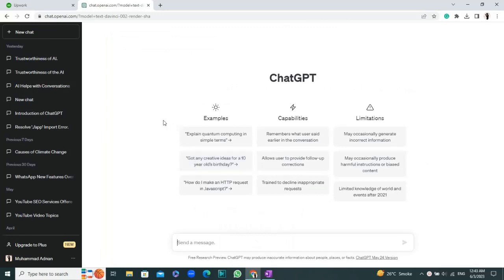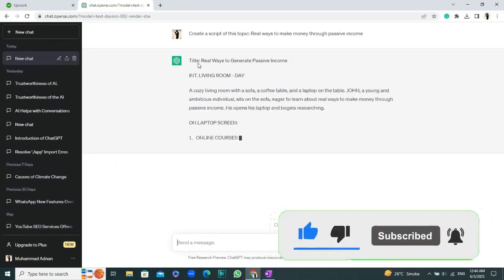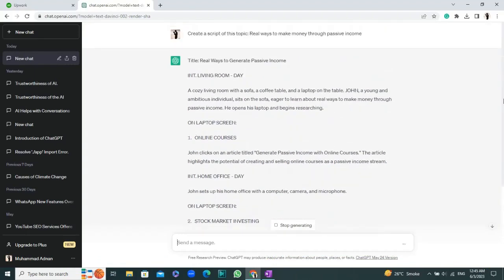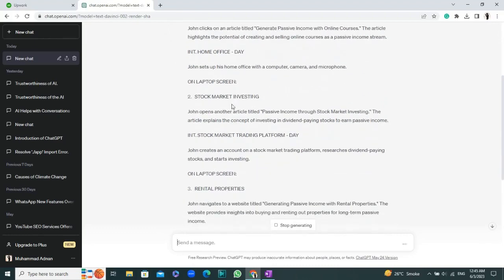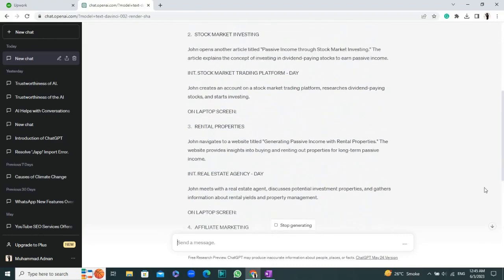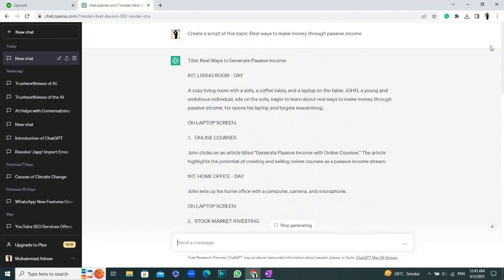How To Use ChatGPT For Storytelling And Character Creation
Welcome to our latest video, "How to Use ChatGPT for Storytelling and Character Creation," where we unlock the creative potential of AI in the realm of writing and narrative design!

In this engaging tutorial, we delve into the fascinating world of AI-assisted writing, focusing on how ChatGPT, a cutting-edge language model developed by OpenAI, can revolutionize the way you create stories and characters. Whether you're a budding novelist, a seasoned screenwriter, or just someone with a passion for storytelling, this video is your gateway to exploring new creative horizons.

We start by exploring the basics of ChatGPT, highlighting its unique capabilities in understanding and generating human-like text. Then, we guide you through practical, hands-on demonstrations of how to use ChatGPT to brainstorm story ideas, develop complex characters, and even overcome writer's block.

Discover how ChatGPT can help you craft detailed backstories, dynamic dialogues, and captivating plot twists. Learn how to fine-tune the AI's responses to suit your specific creative vision and how to blend its suggestions seamlessly with your unique style.

This video isn't just about leveraging technology for creativity; it's about opening doors to new storytelling possibilities that were once hard to imagine. So, grab your notebook or laptop, and let's embark on this exciting journey together!